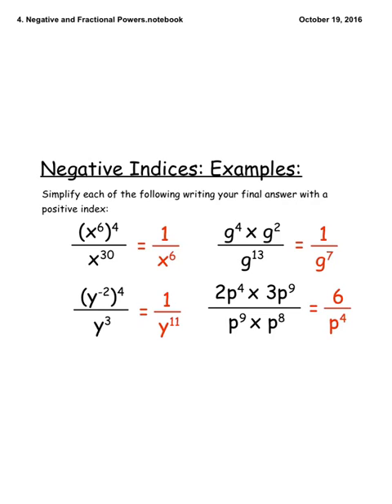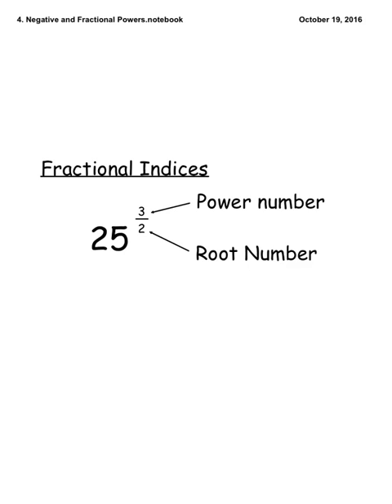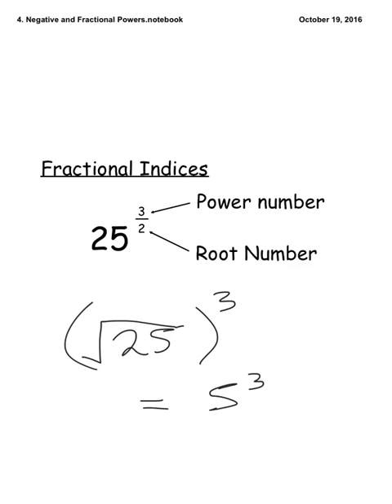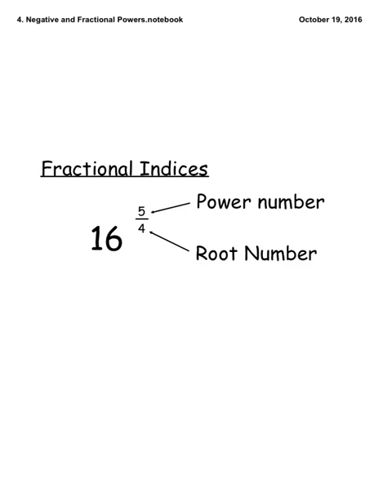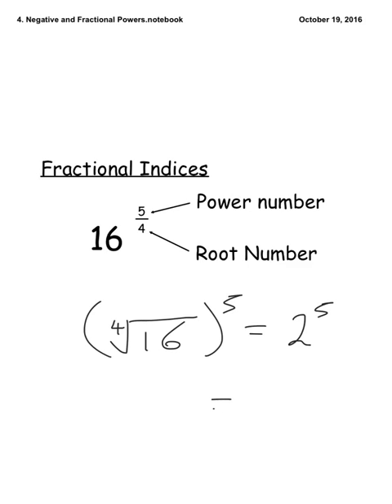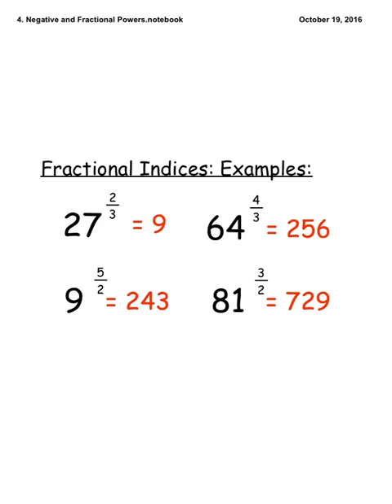Tynecastle Maths National 5 Fractional Indices